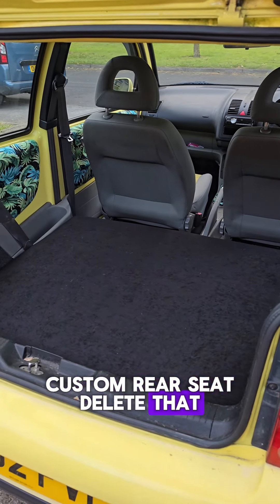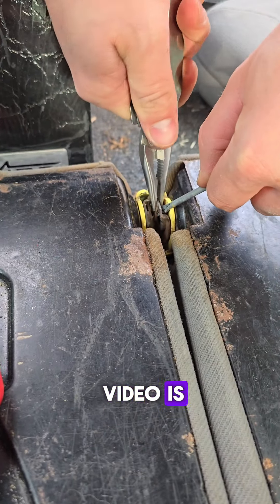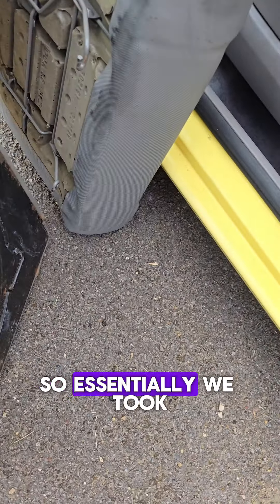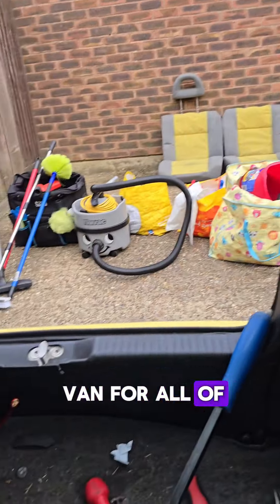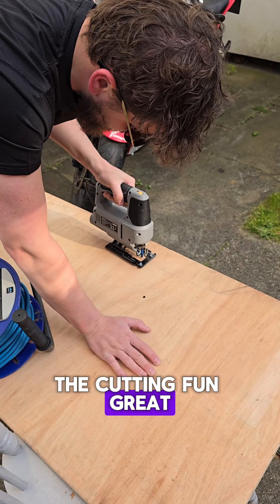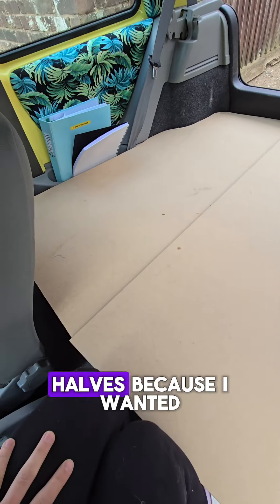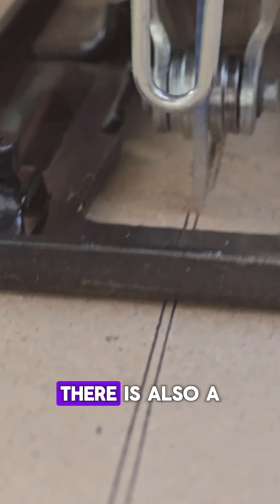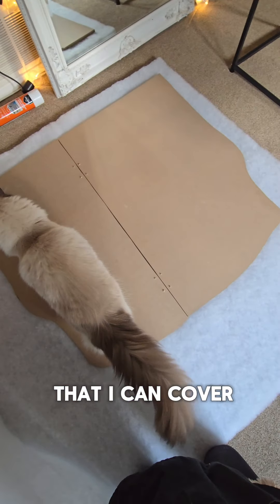Custom rear seat delete build/ boot build for vw lupo!